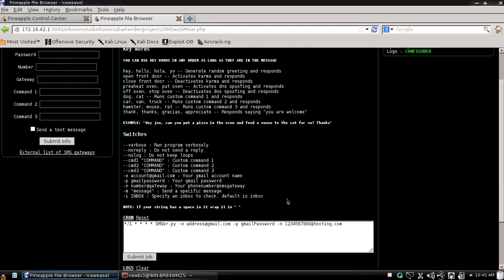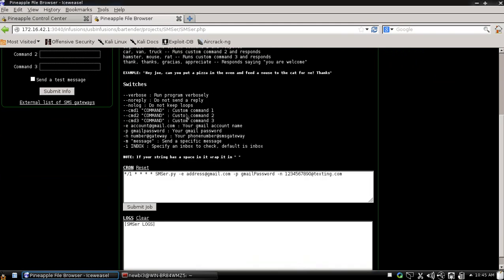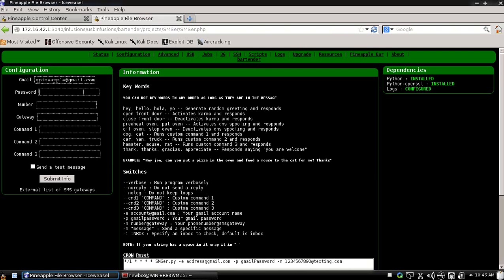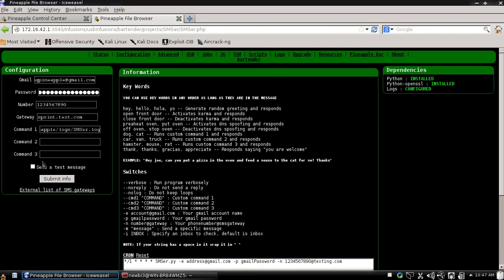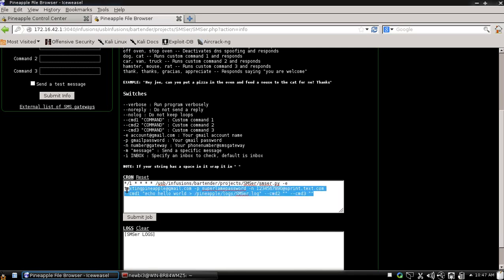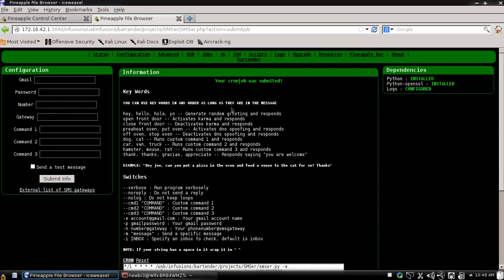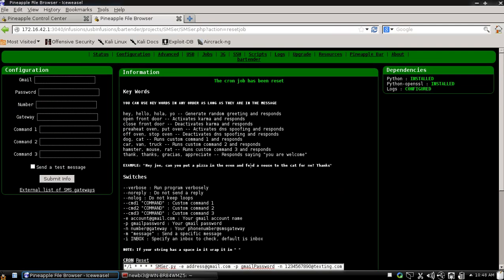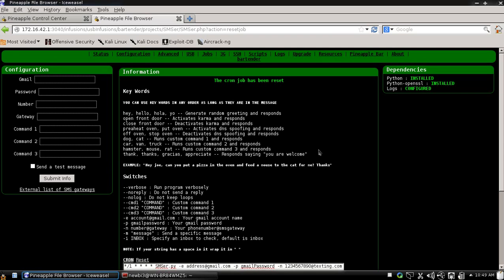Texting Pineapple Module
Just showing my current work for the project. If you guys don't mind sending a text over to so I can work out some issues that would be great! Thanks!